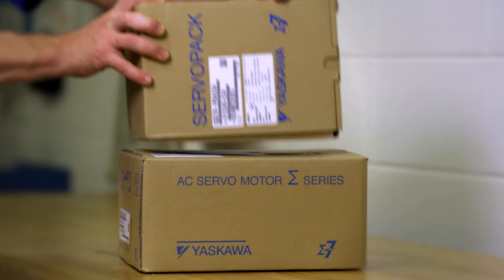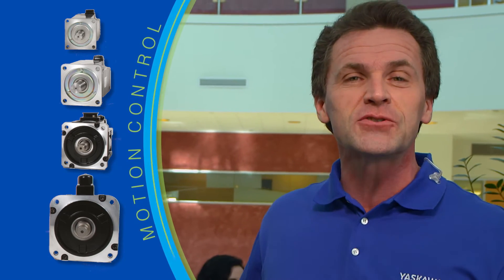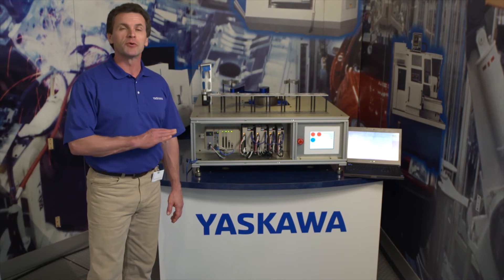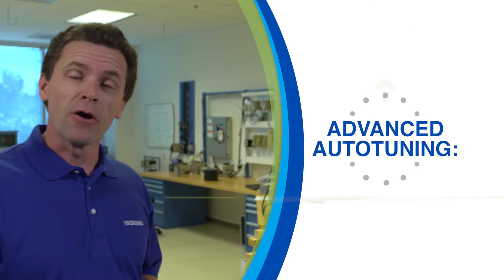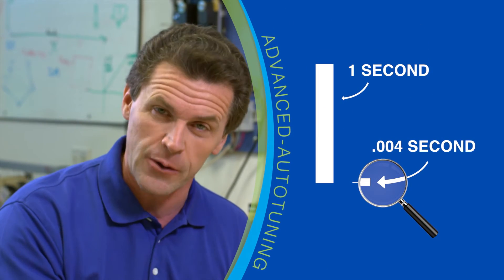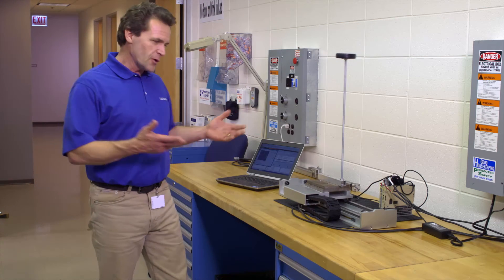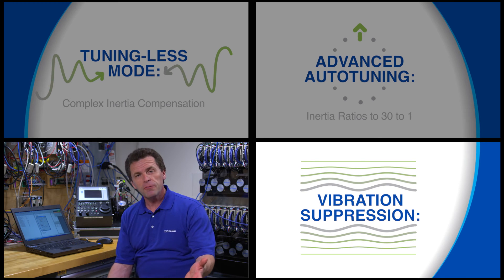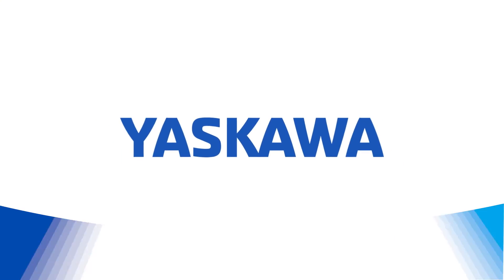Servo Tuning: Inside the Performance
Get the inside story on four ways a servo can be tuned to boost its productivity in industrial automation. Yaskawa's online educator offers details on settling time, inertia compensation, vibration effects, and parameter adjustment, then describes features of Yaskawa servo systems that address the four most common tuning challenges.